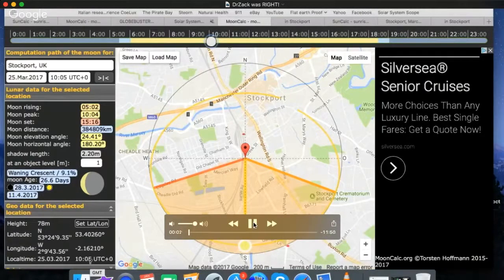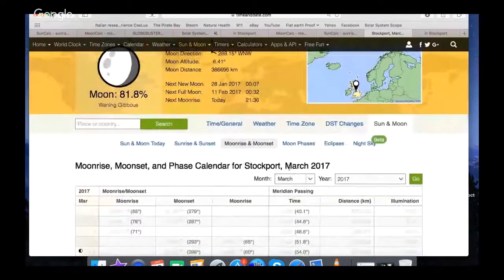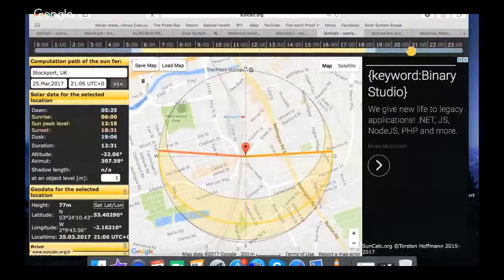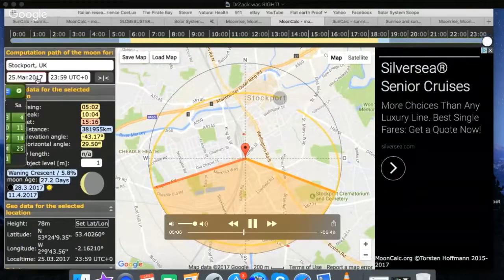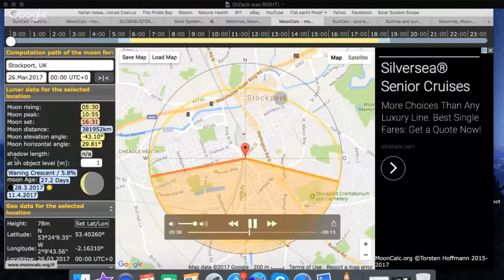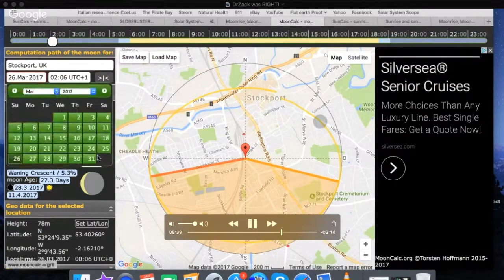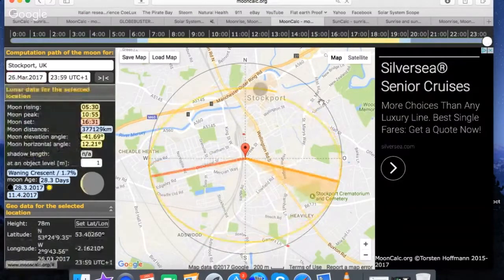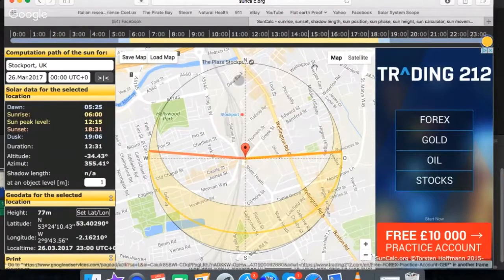Flat Earth, Sun & Moon, The evidence against a Globe is stacking up!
A splendid bit o research, I'll leave it up to Antonio Subirats to explain it all, bloody good stuff. Enjoy. And thank you Antonio for allowing the mirror. Also Kudos and respect to Dr Zack for the original video.
Good stuff. Kudos & respect.
More vids coming soon.
One small town, UBUNTU Peace, Love & Unity in Resonance for us all.